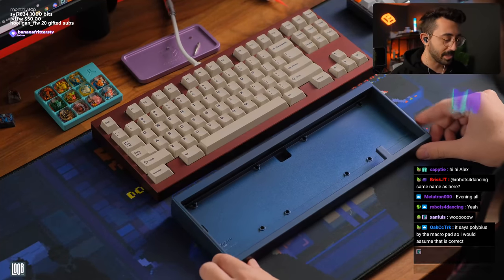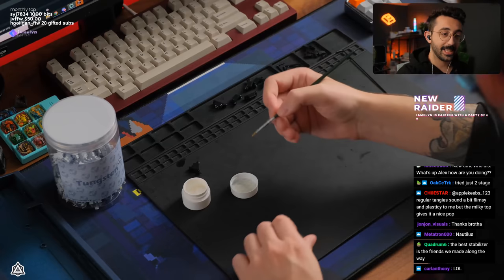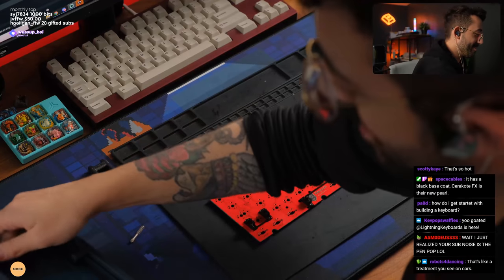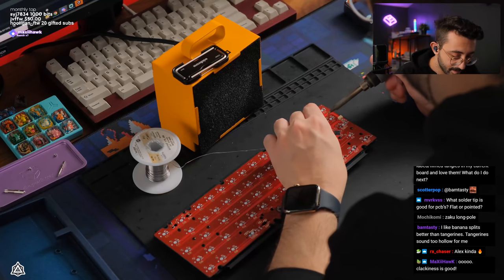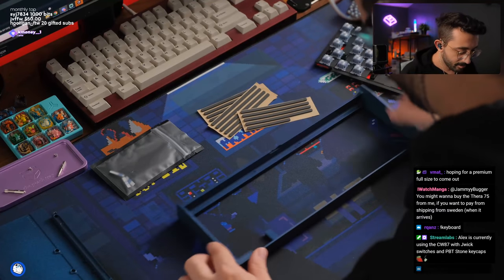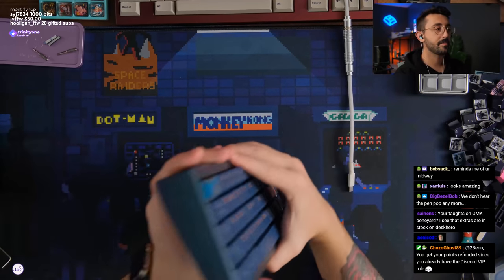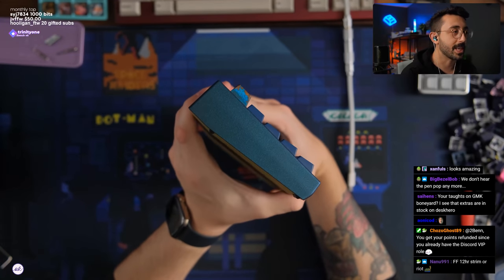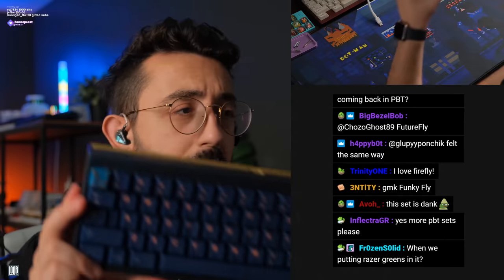Building the Custom Cerakoted Keycult 2/65 - Build VOD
Keycult 2/65 done in Cerakote FX spray applied by Space Cables

Case: Keycult 2/65
Plate: Aluminum Plate
Switches: Tungsten Switches w/ GS2
Stabilizers:  Staebies w/ 205g0 + Dielectric Grease
Keycaps: GMK Future Funk